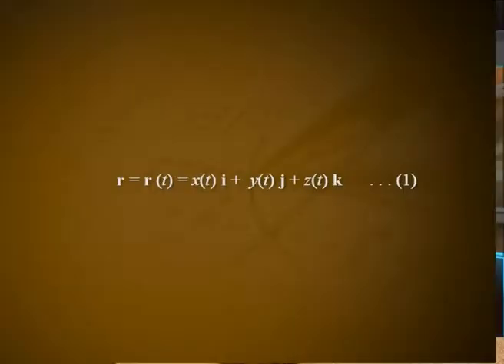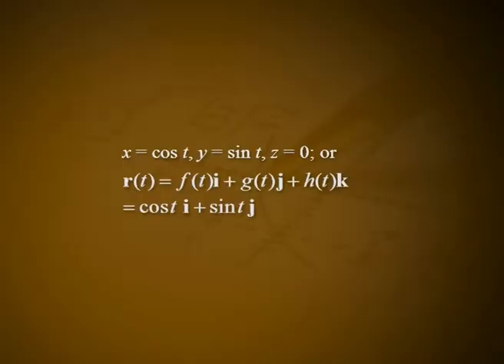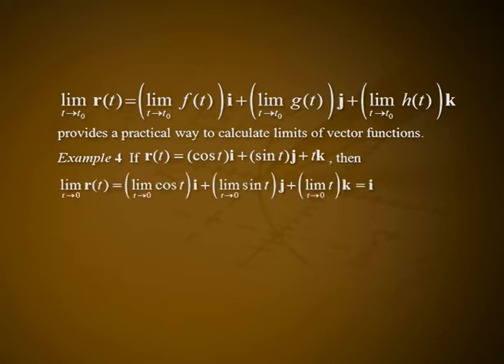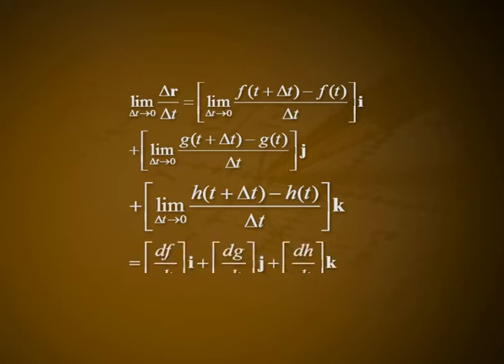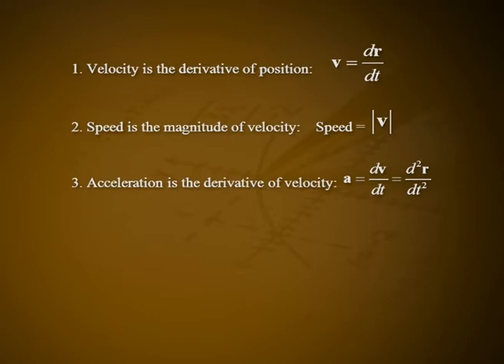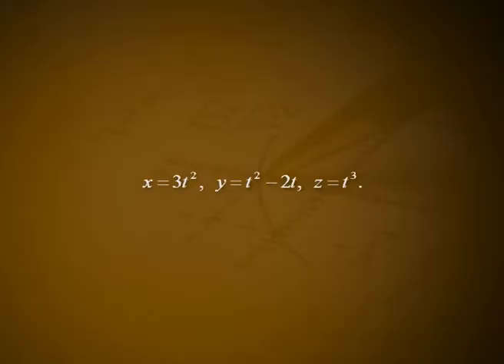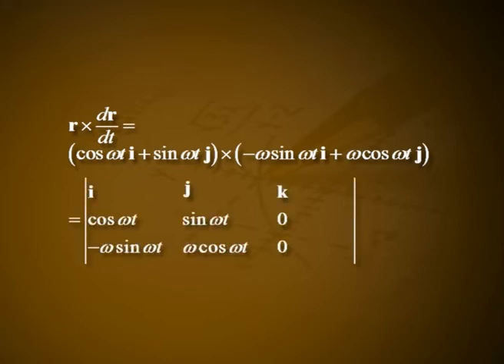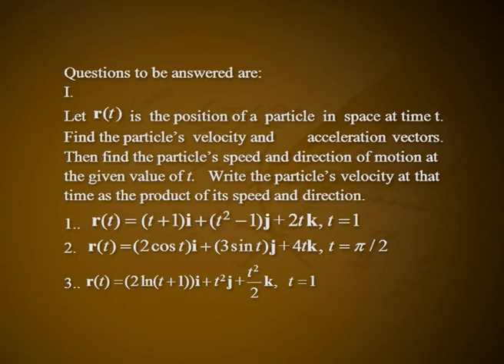LOCAL THEORY OF CURVES